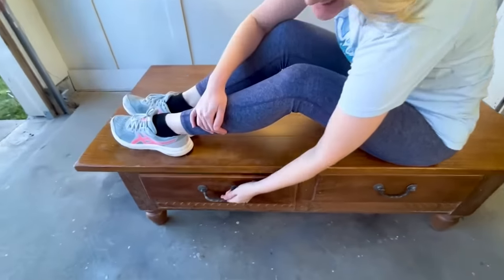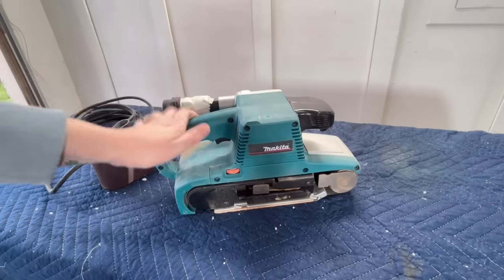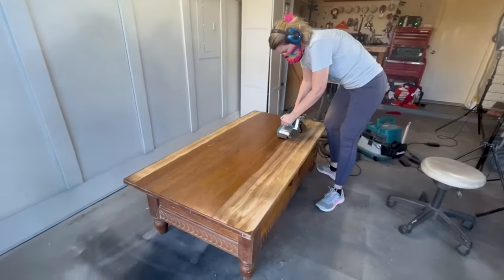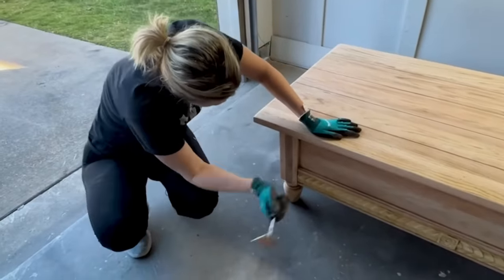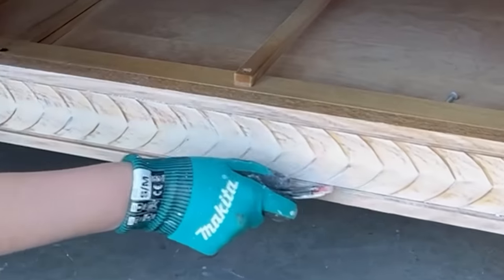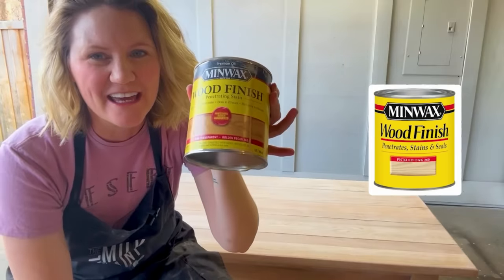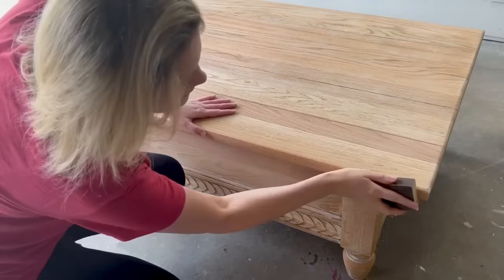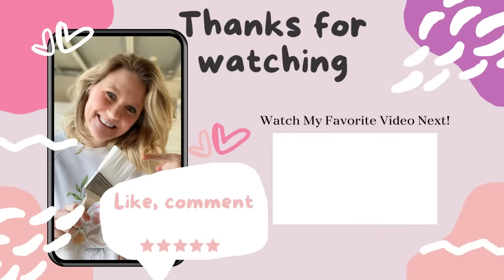Furniture Makeover: Turning Cheap Thrift Store Finds into High-End Pieces!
Welcome to Lemons to Lemonade Furniture, where we turn forgotten treasures into stunning works of art! 🛋️✨ In this exciting furniture makeover video, join us on a journey through the transformative world of DIY as we take cheap thrift store finds and elevate them into high-end pieces that exude style and sophistication.

🪑 About This Video:
In this tutorial, we'll share our top tips and insider secrets for transforming budget-friendly thrift store finds into luxurious statement pieces for your home. From refinishing techniques to creative design hacks, we'll show you how to achieve a high-end look without breaking the bank.

🌟 Key Highlights:
Discover budget-friendly refinishing techniques that will give your furniture a professional-quality finish.
Explore creative design ideas for adding style and personality to your revamped pieces, turning them into one-of-a-kind treasures.

My Paint Sprayer
Best Paint Sprayer if you do not have a large compressor
Save 10% use code : Lemonstolemonade10
Belt Sander
Belt Sander Sand Paper
Do you like my mask?
Save 10% use code:: LEMONS